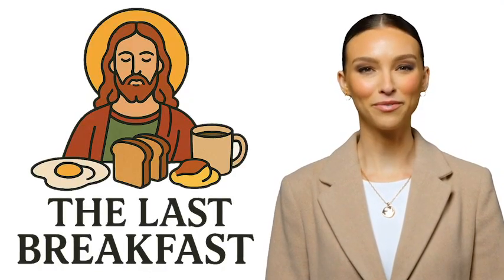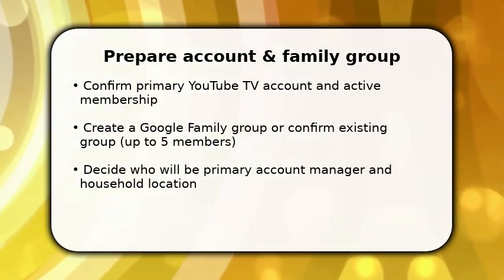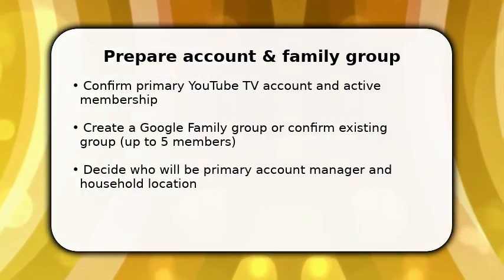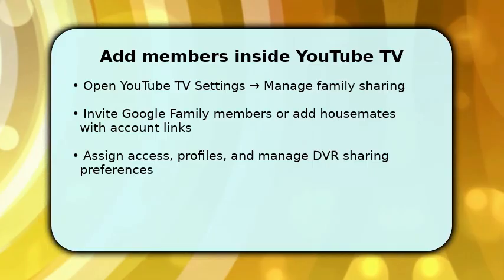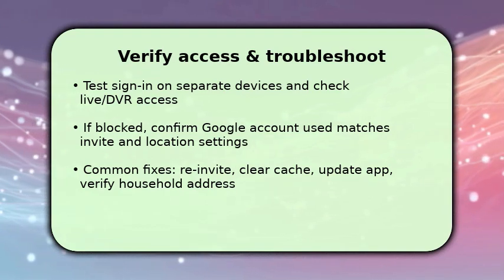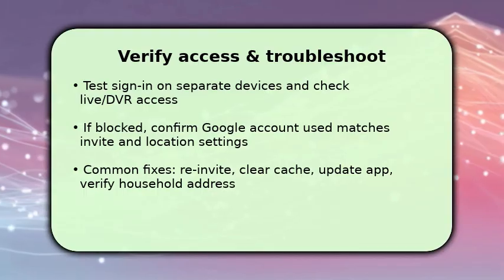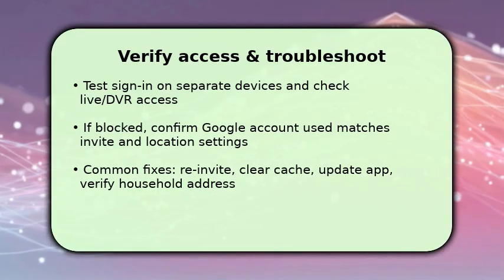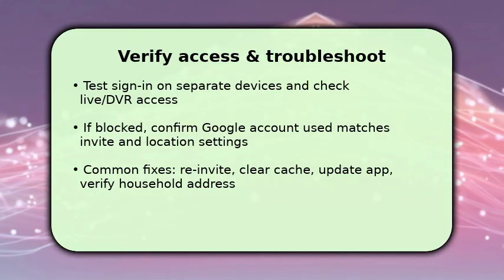How to Share Youtube Tv with Family (updated)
How to Share Youtube Tv with Family (updated) | 🔒 Surfshark VPN Deal — Stay private and secure. $1.99/mo + 3 Months Free ▸

Learn the latest methods to share your YouTube TV experience seamlessly within a family setting. Discover tips and tricks for multiple profiles, parental controls, and optimizing streaming quality across devices.

YouTube Tv, family sharing, multiple profiles, parental control on YT Tv, streaming optimization, device compatibility with YouTube TV, How to share YouTube Tv, Family viewing experience, Optimize family streaming, Manage multiple accounts on YouTube TV